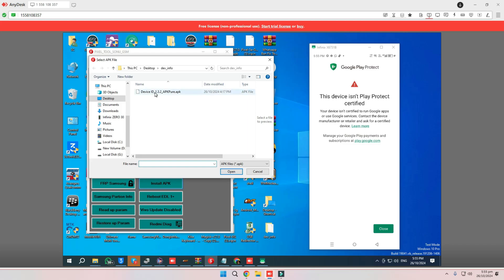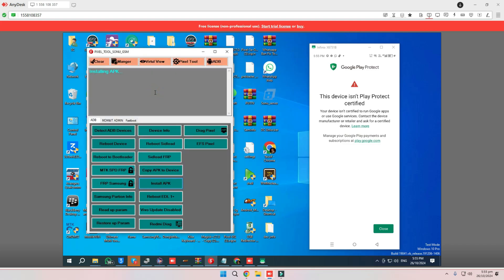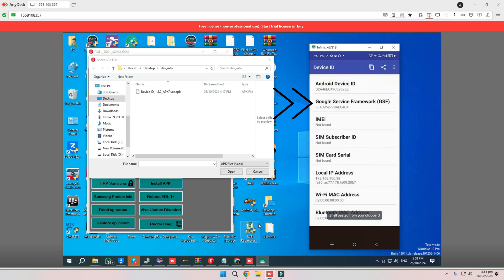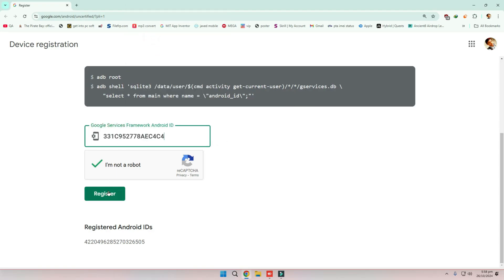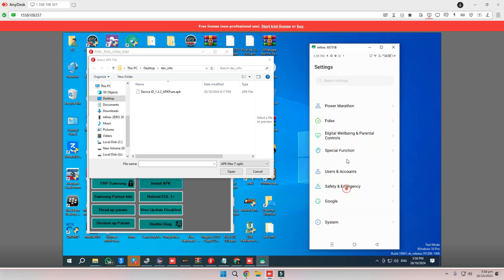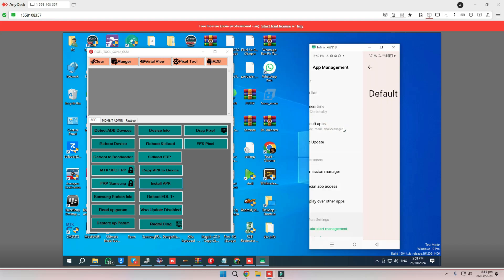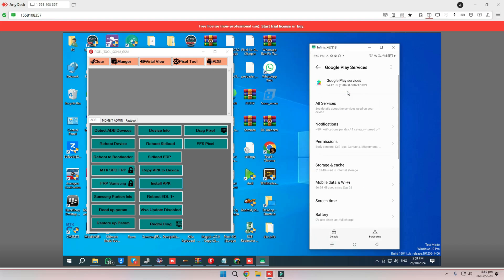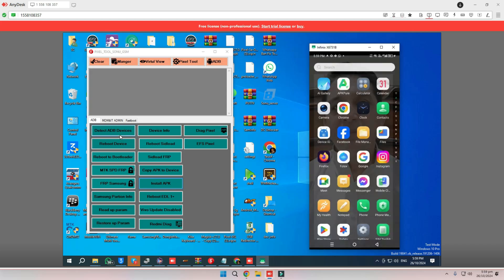How to Fix This Device isn't Play Protect Certified | This device isn't Play Protect after downgrade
Android | Fix Device Isn't Play Protect Certified Notification Without Root | 2022 Tutorial